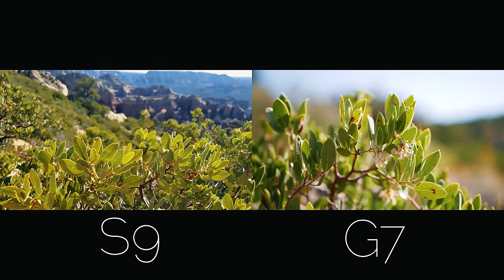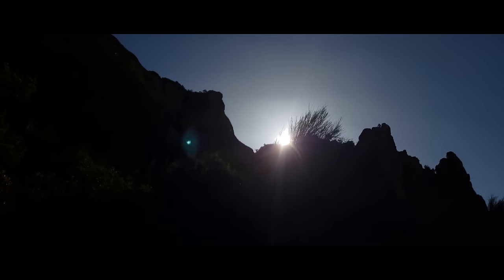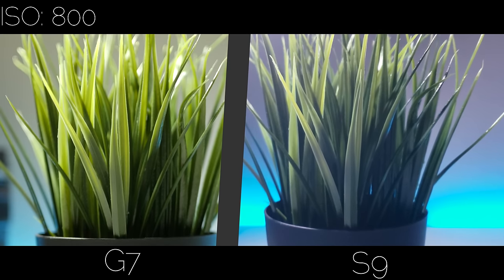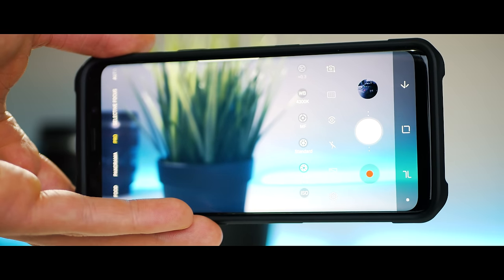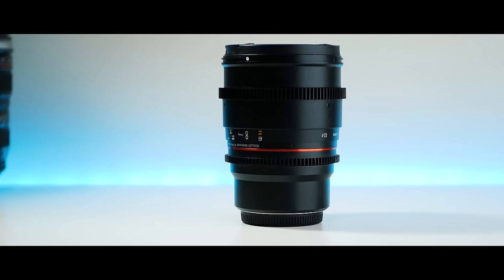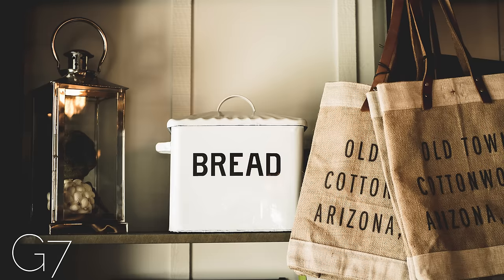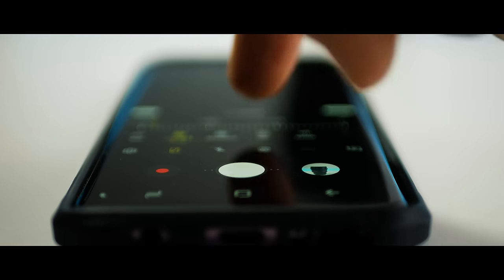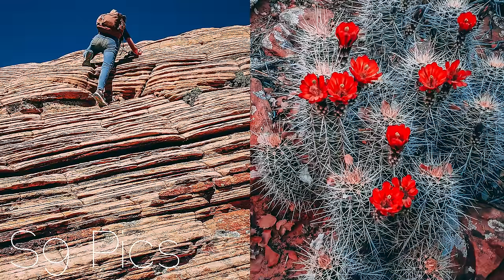Samsung Galaxy S9 VS DSLR!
What’s up guys welcome to Echo Productions, I’m Silas Willoughby and we are taking a look at how a camera -it's a phone- you carry around in your pocket the Samsung Galaxy S9 and a more conventional camera the Panasonic Lumix G7 stack up.  Anyway, without saying anything else I want you guys to see the difference between the two cameras for yourself. Here it is.

If you have any question about how I made this video "Samsung Galaxy S9 VS DSLR!”, how I made any of my other videos or really anything,

ABOUT ME:
I upload videos several times a week, from tutorials on things I’ve learned since I got into filmmaking, and gear reviews, to epic travel films and short films.